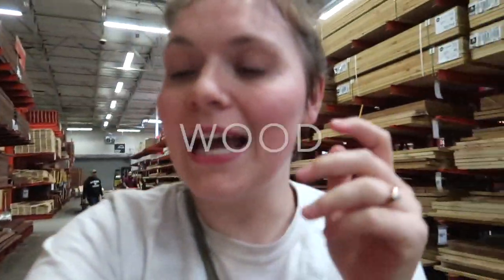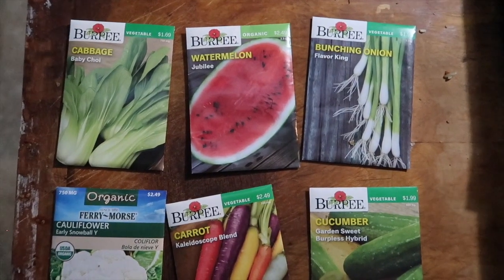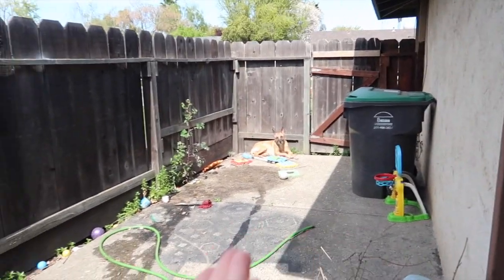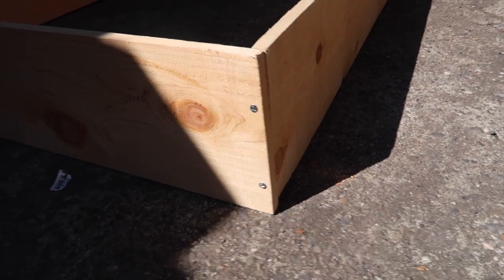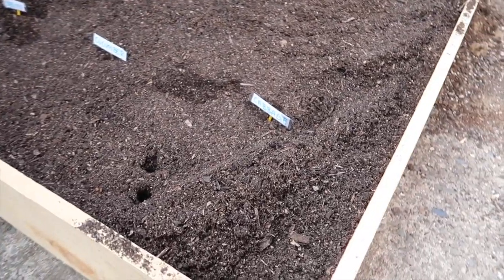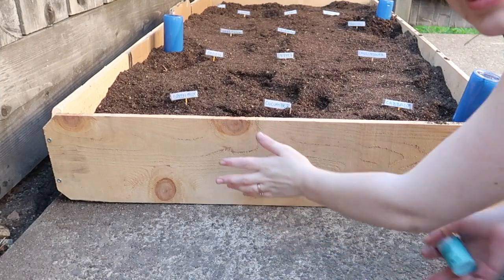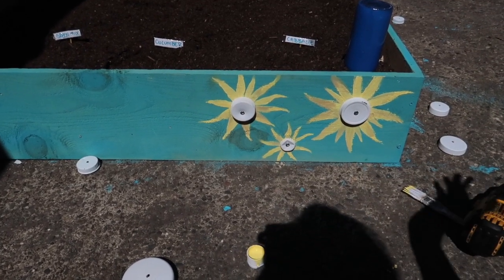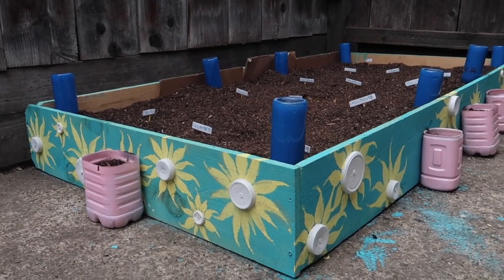Making DIY Garden Beds during this PANDEMIC // FINALLY GROWING MY OWN VEGETABLES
Hey everyone!! Ive always always ALWAYS wanted to grow my own vegetables, but never really got around it. However, this world has changed up on us SO QUICKLY due to the Corona Virus that has scared me into thinking of SURVIVAL. And what is survival without food? Uhm, DEATH. lmao.

So I hope you guys enjoy this DIY video of me making some garden beds and repurposing some trash to create the perfect spot to start growing vegetables for my family. I hope this inspires you guys as well to start thinking of how to survive without your local Walmart or Food - 4 - Less, because honestly, WE NEVER KNOW WHAT THE FUTURE HAS IN STORE FOR US.

Stay safe, wash your hands, and keep a safe distance! Love you all so much!!